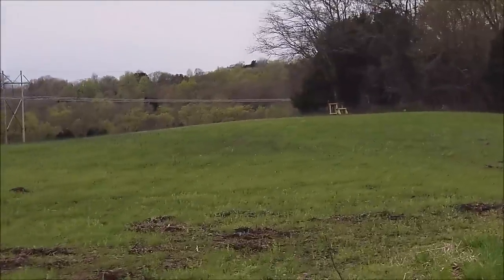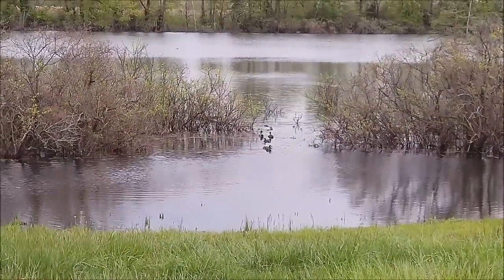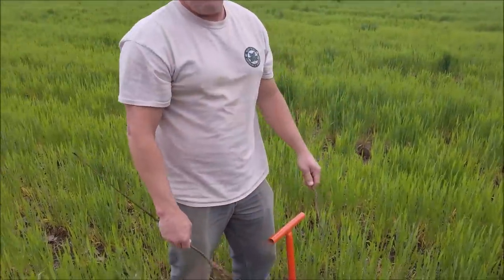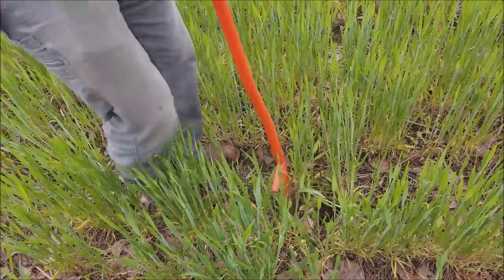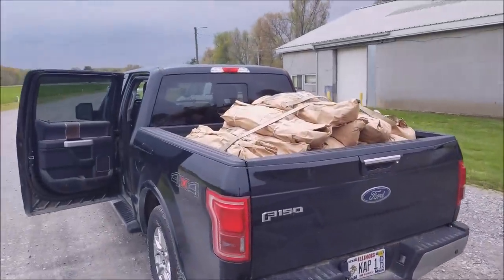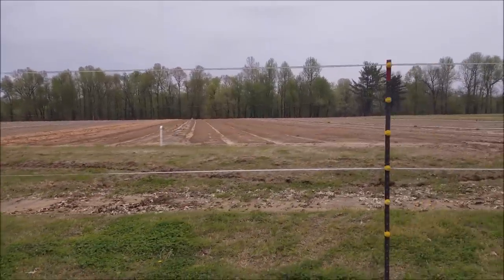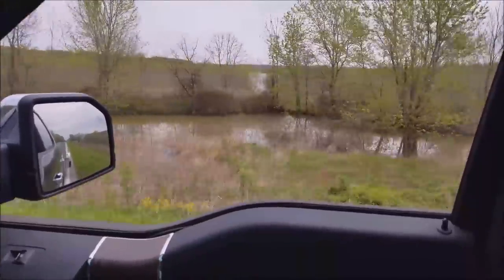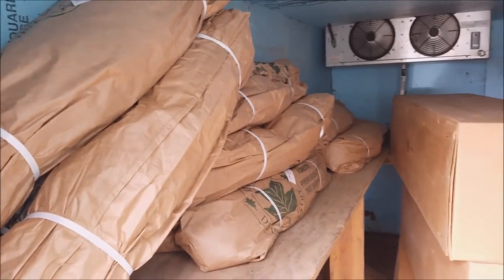Picking up 13,000 Lob lolly pines VLOG and Big Gobbler?? 04-26-18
Wow, seriously!? Check out the toms that were strutting right next to my driveway on the way out to go pick up the pines! Join me on the road trip to Western KY to pick up the Lob Lolly pines and get them back for safe cold storage. Stay tuned to the channel to see this project, as well as many others unfold as we strive to make this Southern Illinois farm a sportsman's and nature lover's paradise (as well as increase the value for both people and wildlife). Kapper Outdoors, living the dream, one acre at a time.